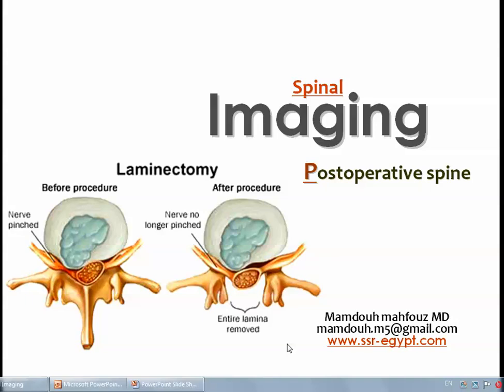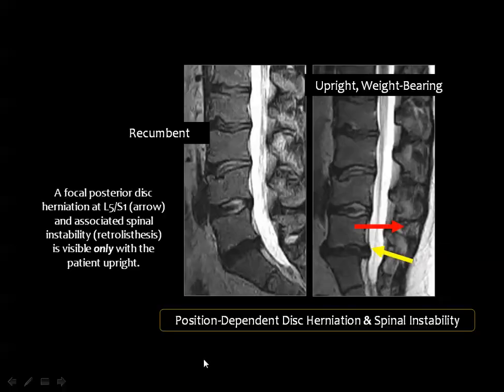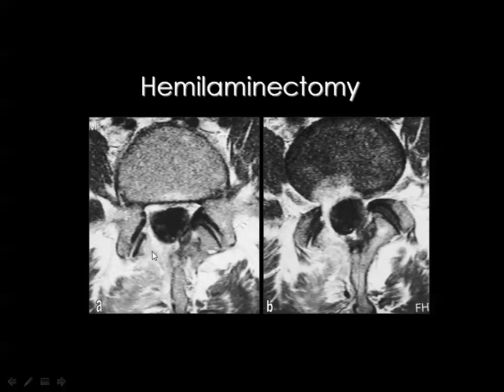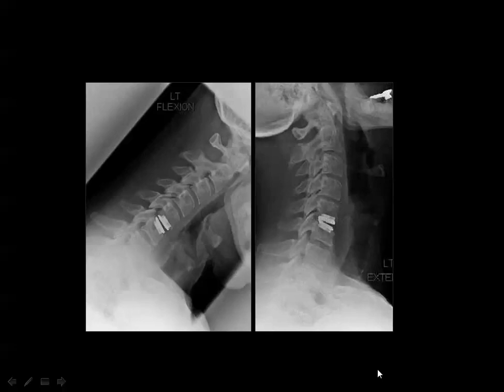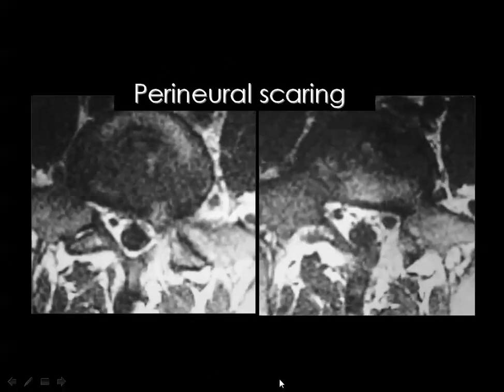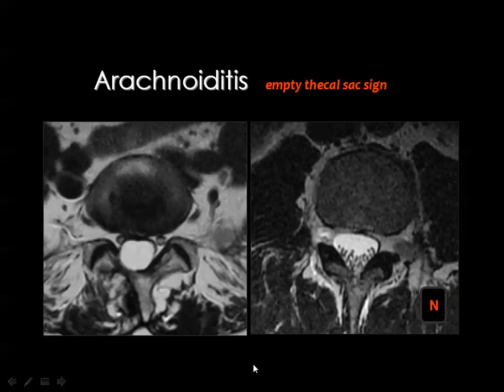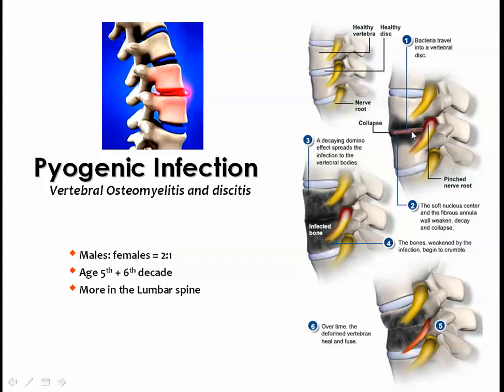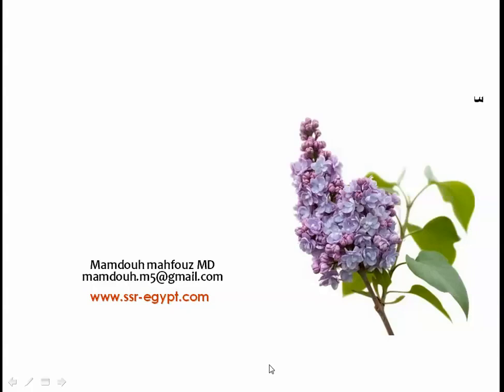Imaging of postoperative spine DRE Prof Mamdouh Mahfouz HD